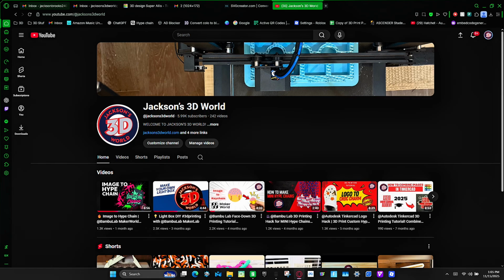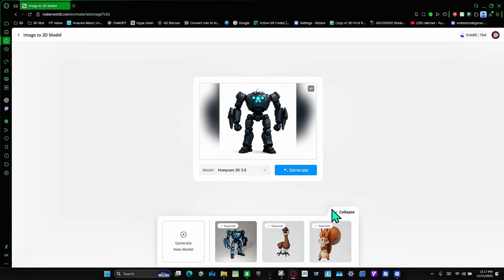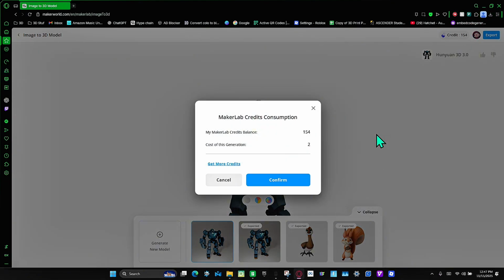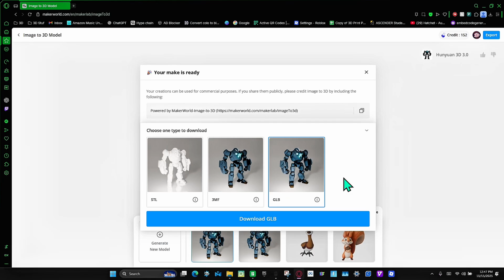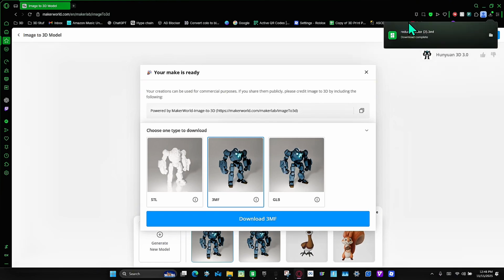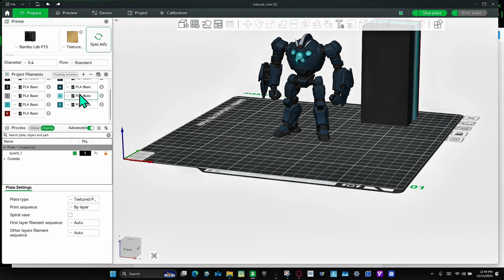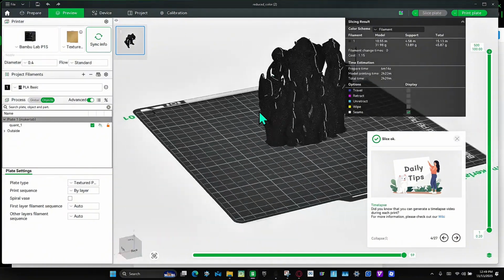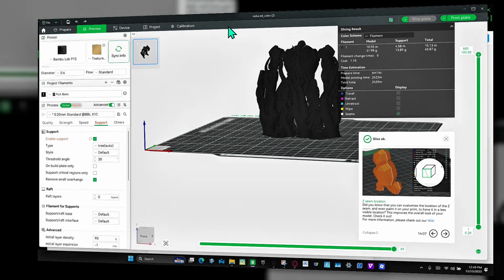Image to 3D Print in 5 Minutes! 🤯 How to use this AWESOME MakerWorld Tool!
Ever wonder how to quickly turn a 2D image into a printable 3D model? MakerWorld has an incredible, often overlooked tool that makes the process ridiculously easy!

In this video, I walk you through the exact steps I took to convert this cool robot image into a stunning physical 3D print using the MakerWorld "Image to 3D Model" feature. This is a game-changer for quick prints, logos, lithophanes, and turning your kids' drawings into physical objects.

What you'll learn:
✅ Finding and using the Image to 3D Model feature.

✅ Key settings you need to adjust for the best print results.

✅ Seeing the final result printed on my Bambu Lab P1S!

This feature is perfect for beginner and experienced 3D printing enthusiasts looking for a quick way to design simple models!

--- LINKS & RESOURCES ---